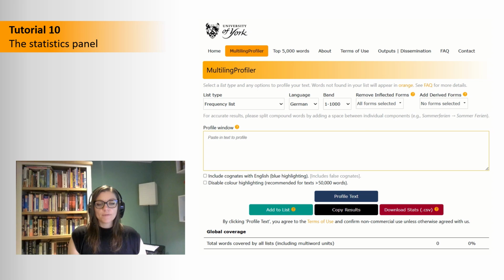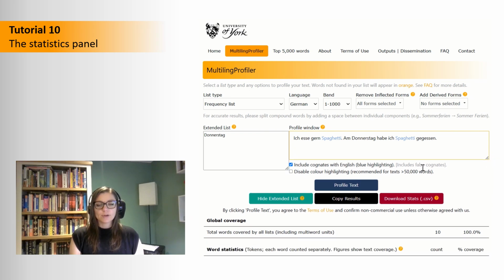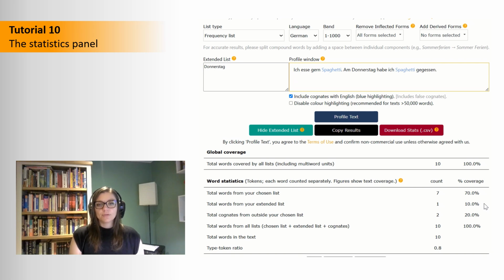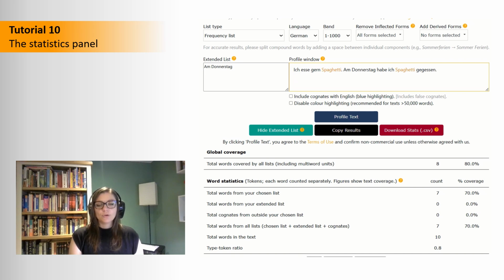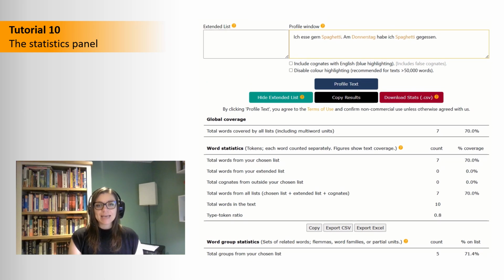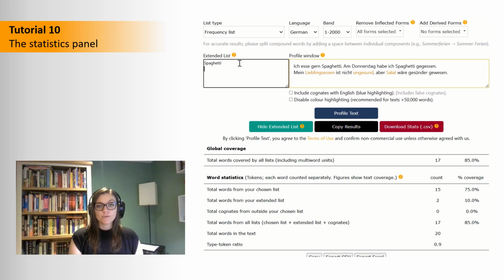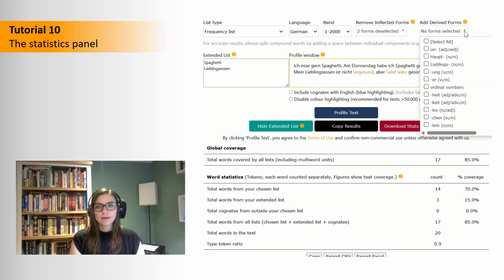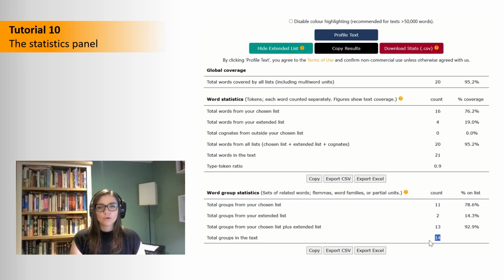MultilingProfiler Tutorial 10 | The statistics panel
A walkthrough of the word statistics and word group statics tables.
For a glossary of key terms used in the video, visit the FAQ

00:00 – Introduction
Overview of what you'll learn: global coverage, word-level stats, TTR, and word grouping (flemmas, word families, partial units).

00:47 – What is Global Coverage in Vocabulary Profiling?
Learn how MultilingProfiler calculates total word coverage and how features like “Include cognates” and manual additions affect it.

02:20 – Word Statistics Explained (with Examples)
Explore the word statistics table: How it breaks down words from the core list, extended list, and cognates, even when words repeat.

04:48 – How to Calculate and Interpret Type-Token Ratio (TTR)
Understand TTR as a measure of vocabulary diversity and how repetition vs. variety affects beginner and advanced learners.

06:06 – Understanding Flemmas in Word Group Statistics
What are flemmas, and how does MultilingProfiler group inflected forms? Includes detailed breakdown using a 10-word German example.

08:46 – Tracking Partial Flemmas
See what happens when you exclude some inflected forms. Learn how grammatical complexity affects group counts and coverage.

09:30 – Word Families and Derived Forms (Advanced Analysis)
Use the “Add derived forms” feature to group words under the same family using prefixes/suffixes.

10:05 – Manually Grouping Words in the Extended List
Customise groupings beyond the core frequency list.

11:15 – Where to Learn More: Lexical Diversity & Coverage Research
Find research summaries in the OASIS database on vocabulary profiling, comprehension, and complexity.

Accessible summaries of research
🔗Dudley, A., Bauer, L. & Nation, P. (2021). Examining word families through seven levels of affixes. OASIS Summary of Bauer & Nation (1993) in International Journal of Lexicography.
🔗Finlayson, N., Brown, D., Stoeckel, T., Mclean, S. & Stewart, J. (2023). The importance of defining 'words' in vocabulary research and teaching. OASIS Summary of Brown, Stoeckel, Mclean & Stewart (2022) in Applied Linguistics.
🔗Kremmel, B., Indrarathne, B., Kormos, J. & Suzuki, S. (2023). How many words of a text do learners need to know to understand the text well? OASIS Summary of Kremmel, Indrarathne, Kormos & Suzuki (2023) in Language Learning.
🔗Zenker, F., Sung, H., Kyle, K. & Eguchi, M. (2023). The reliability and validity of lexical diversity indices in L2 English oral task responses. OASIS Summary of Kyle, Sung, Eguchi & Zenker (2023) in Studies in Second Language Acquisition.